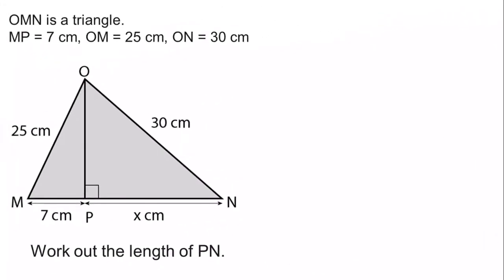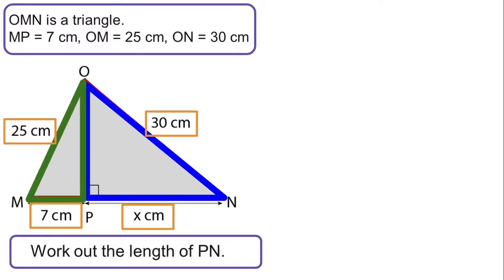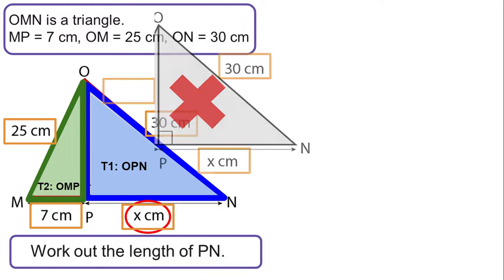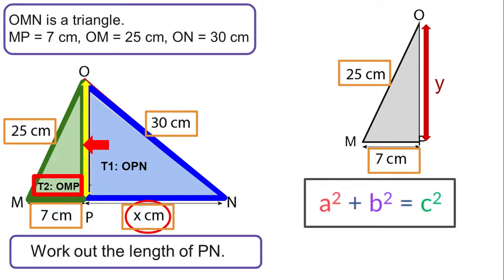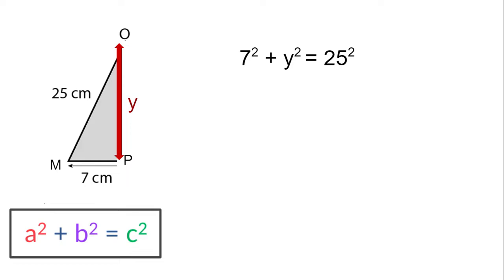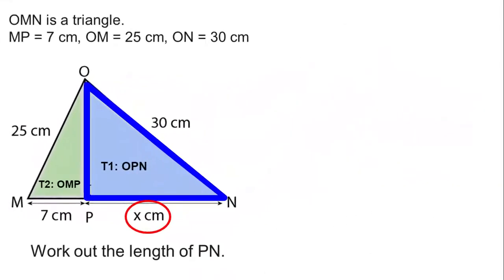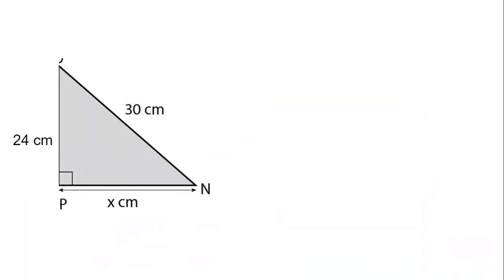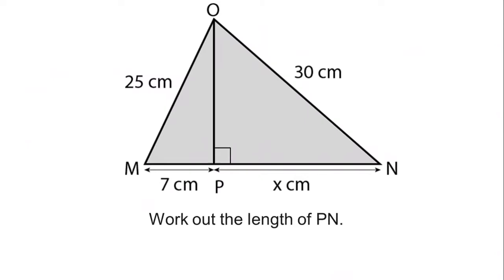Pythagoras Theorem Practice Problem 1 | Math Problems | Trigonometry | IGCSE | O-Levels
This video teaches you the use of Pythagoras theorem on some complex questions.